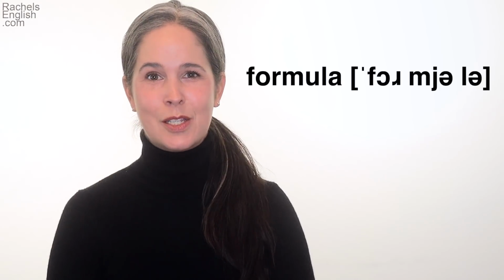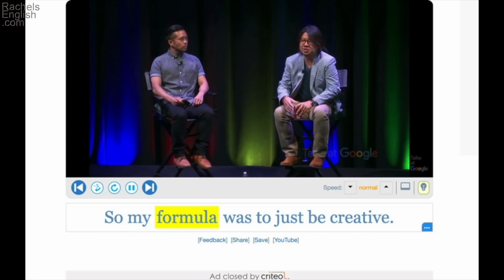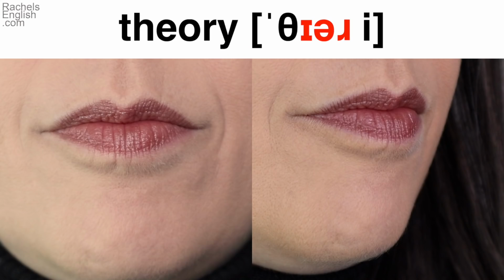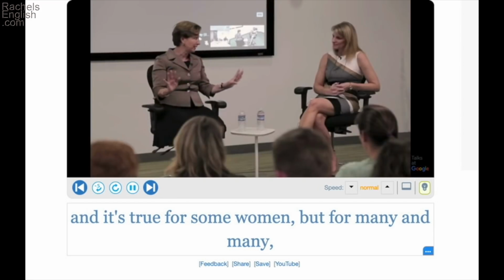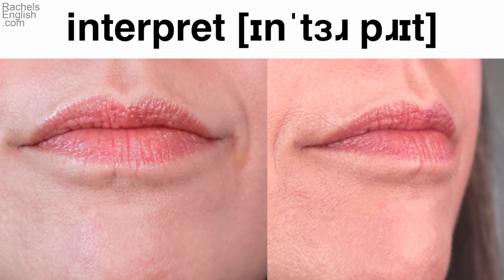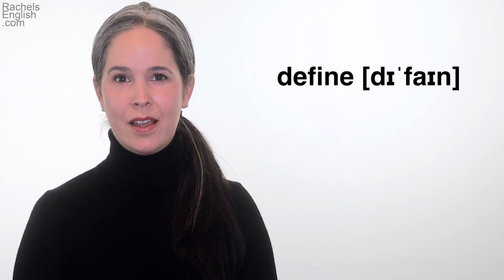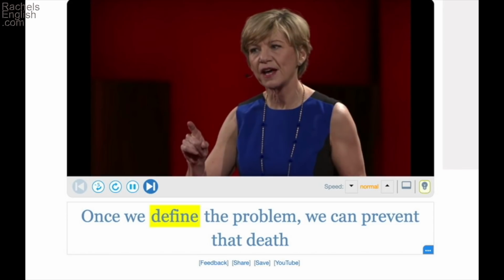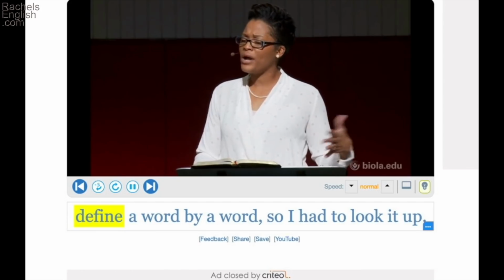LEARN 105 ENGLISH VOCABULARY WORDS | DAY 9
You can improve your English vocabulary and English pronunciation by studying these vocab words, repeating them along with me to master each sound.  We’ll study each word by focusing on how Americans actually pronounce it, and we’ll listen to multiple examples of native speakers saying each word to make sure you’ve got it exactly right.  These vocabulary words are taken from the Academic Word List, meaning they’re likely to be drawn upon for tests like the IELTS.  In addition, they’re the kinds of intermediate vocabulary words that native speakers use frequently in conversation.  If you’re wondering how to build your vocabulary—and improve your pronunciation and conversation skills—this 30-day series is perfect for you.

00:00 Learn 105 Words!
01:16 FORMULA
03:37 THEORY
06:33 INTERPRET
09:02 DEFINE